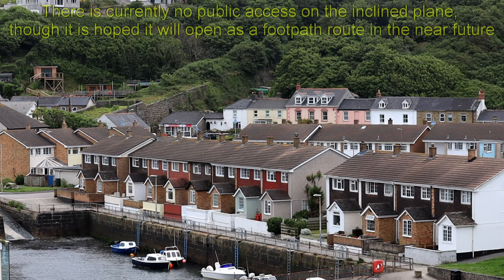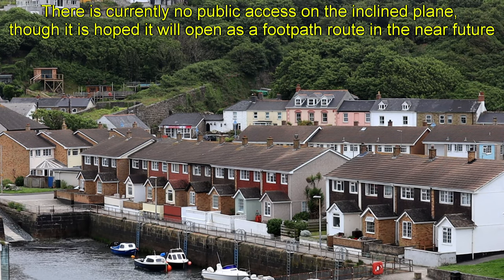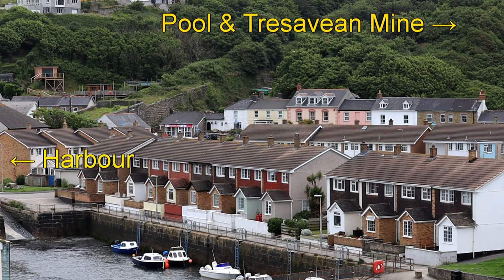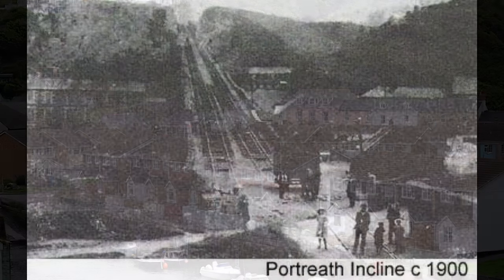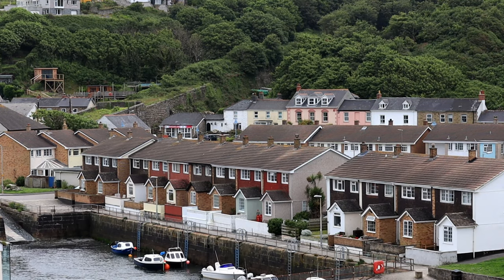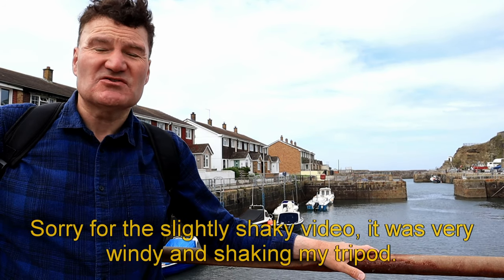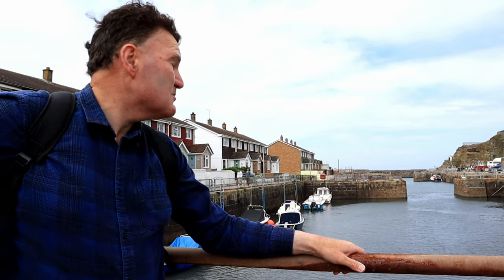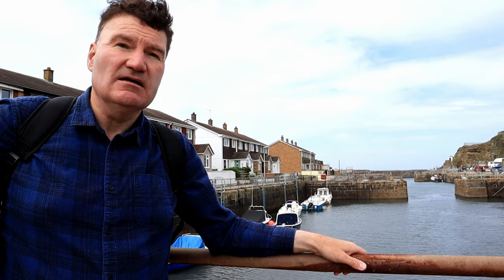Cornish Railway Discoveries 7: Incline Railway At Portreath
I wander around the harbourside at Portreath in Cornwall and uncover a little of its history.